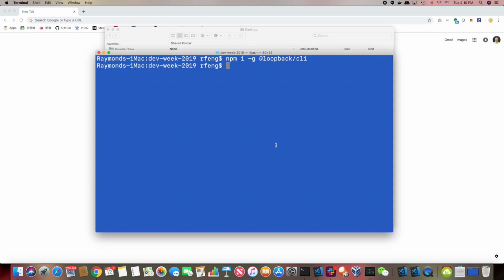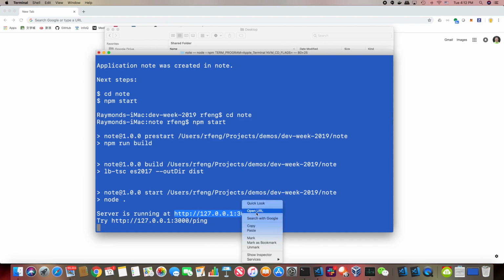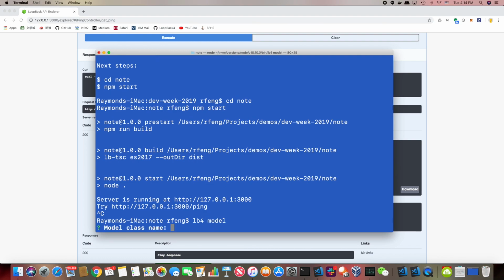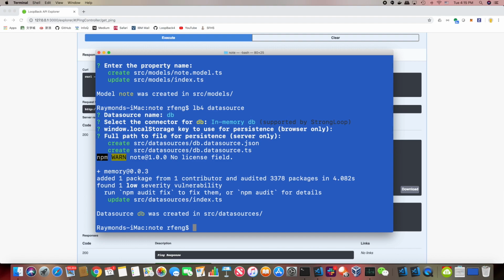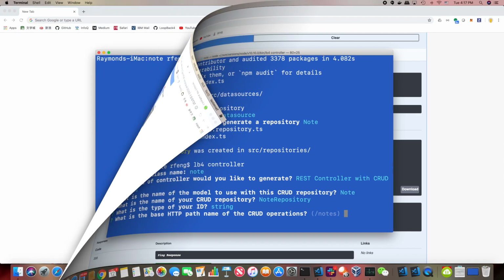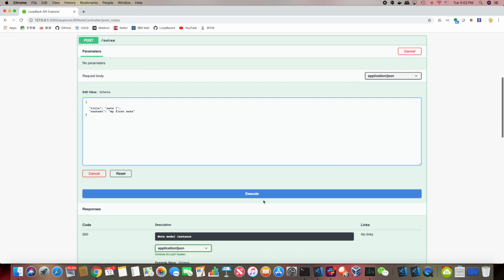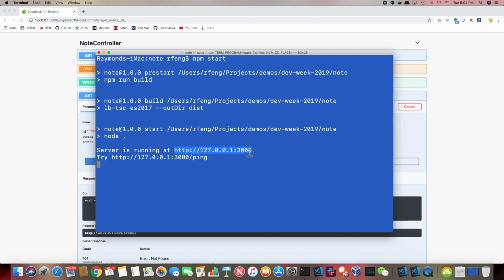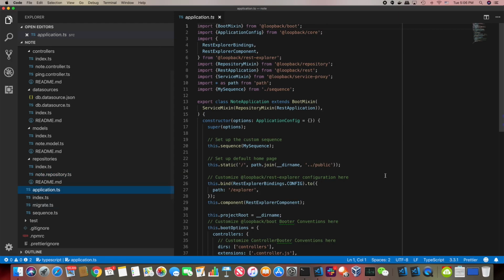Creating REST APIs in 10 mins with LoopBack 4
This video walk you through the simple steps to create REST APIs for Note in a database in 10 mins with LoopBack 4